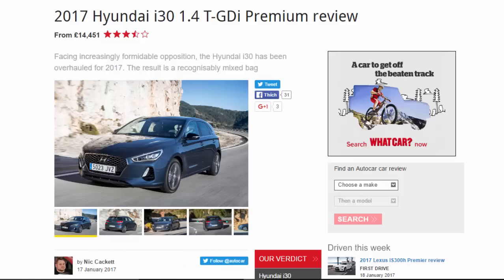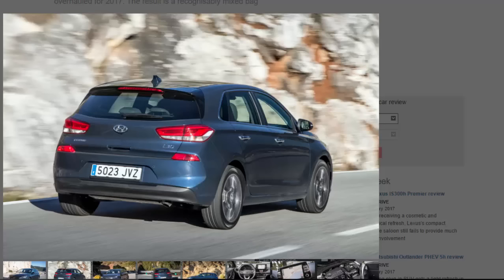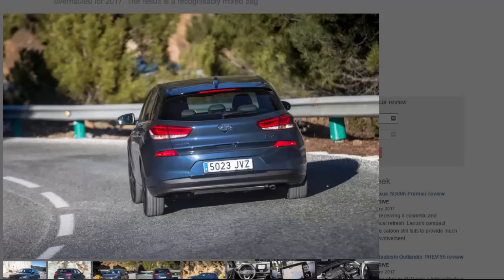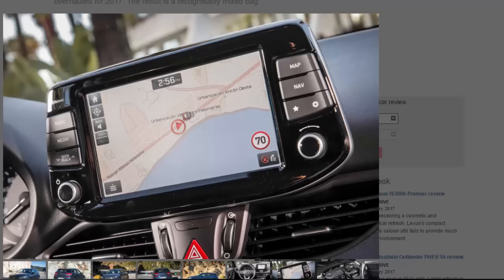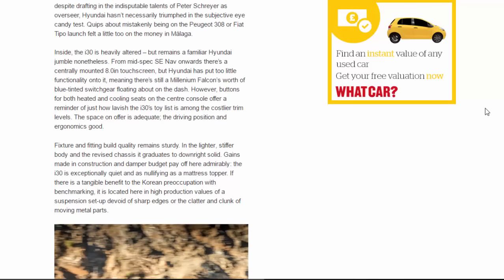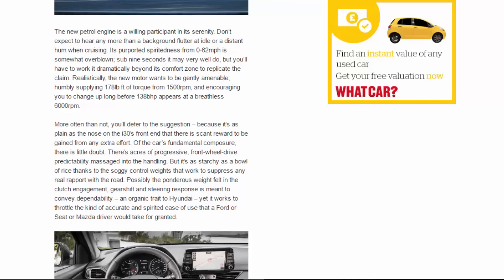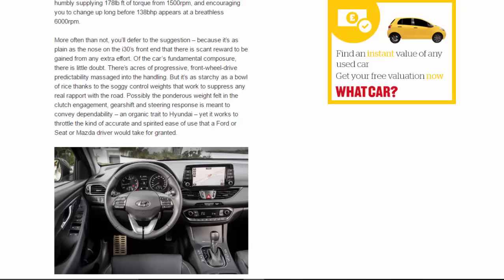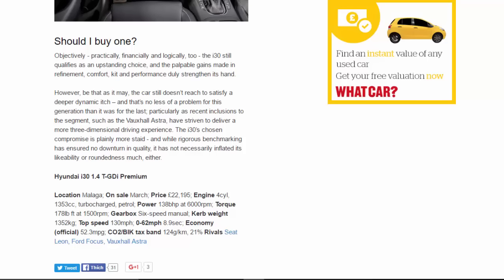Top Car - 2017 Hyundai i30 1.4 T-GDi Premium Review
Read newspaper:
Source: autocar.co.uk